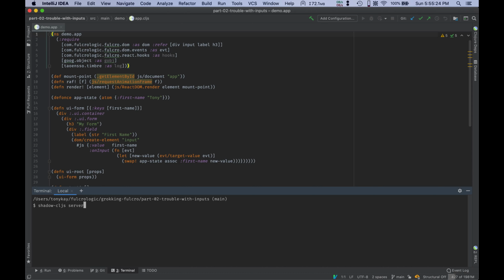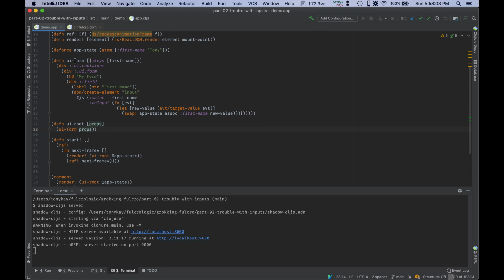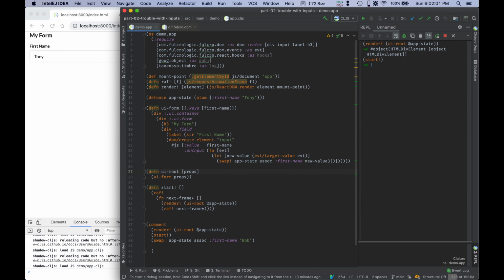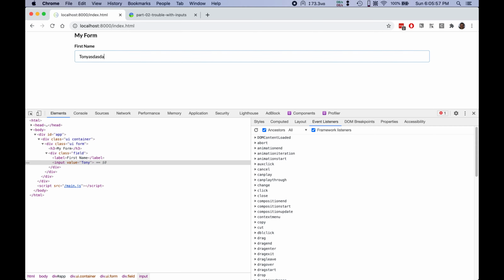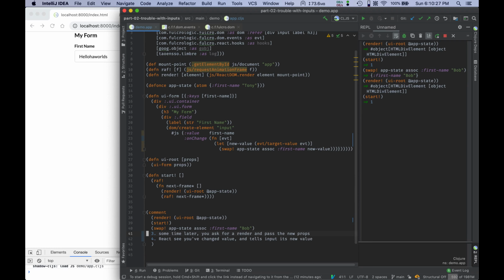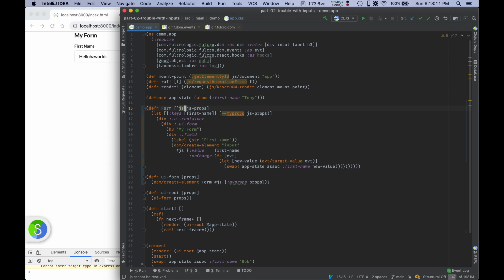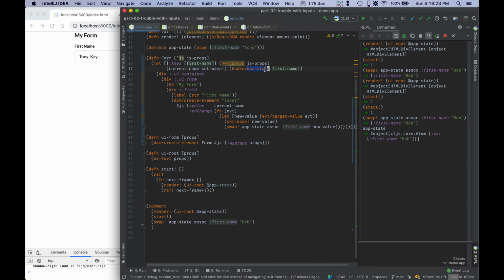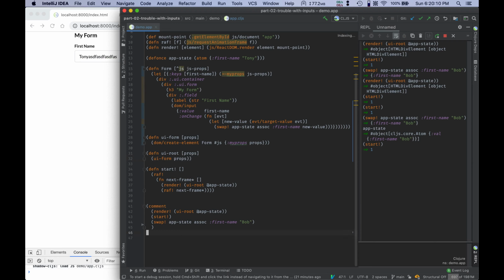Grokking Fulcro – Part 2: The Trouble with Inputs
React tries to give us a model where we can control the DOM; however, inputs are truly mutable things that are owned by the browser, support input methods, rendering of their own, etc. This leads to some surprising difficulties for React (and any library that renders via React). This video shows you the problems, the standard solution that React provides, and the additional work libraries like Fulcro do to make the overall solution better.

Understanding the internal details of how inputs work leads to a better understanding of many nuanced details that affect your use of libraries from the JS ecosystem, along with the subtle optimizations you can do in more complex applications.

This video also shows a very simple way of building a "React Render Loop" that should lead to a better understanding of how Fulcro and other libraries go about their frame-to-frame updates of the UI.